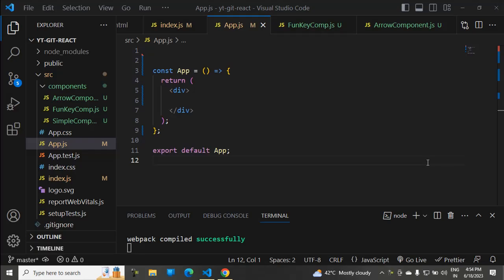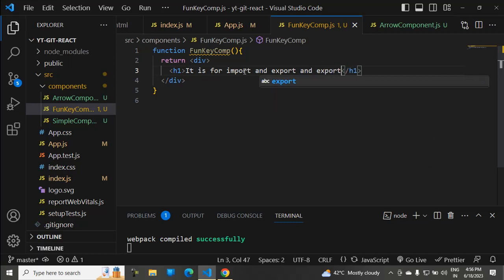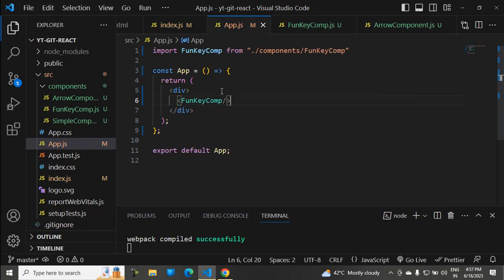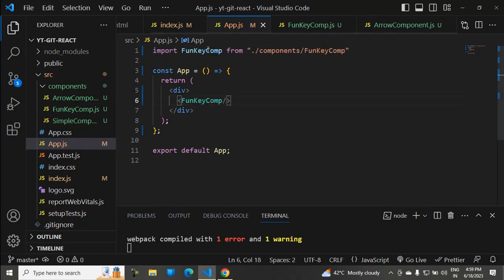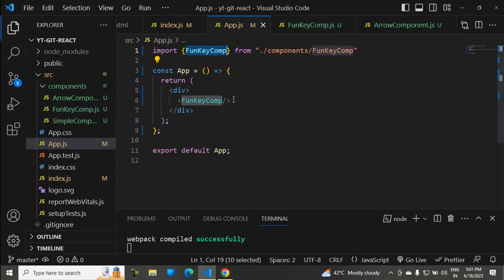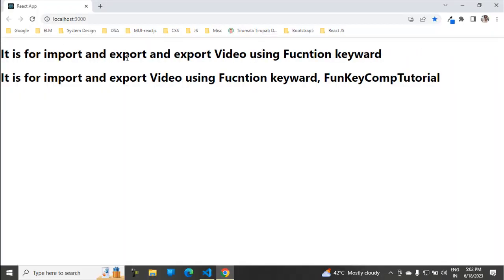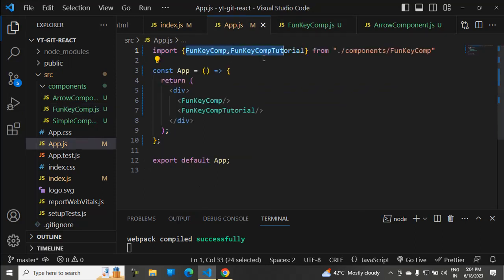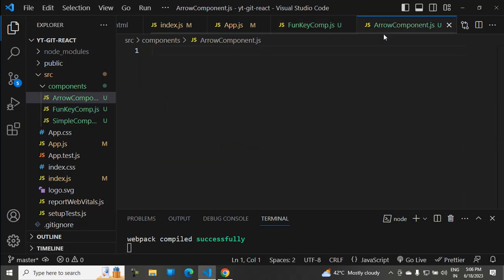Part-8: import, export Or export default With function key ward in react js.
1. How to import, export Or export default With function key ward in react js.